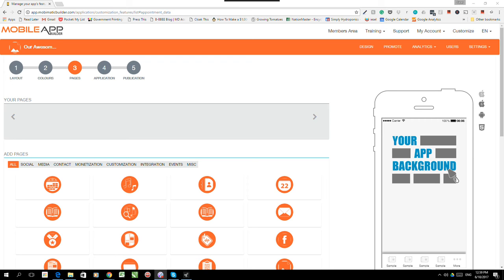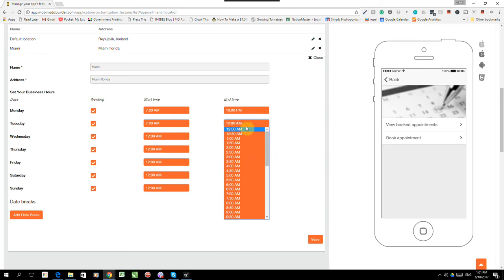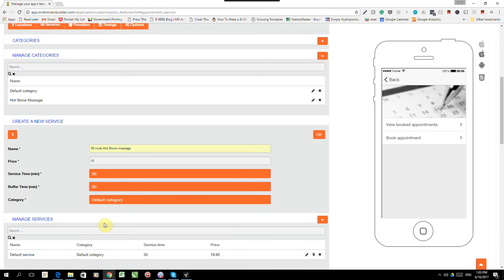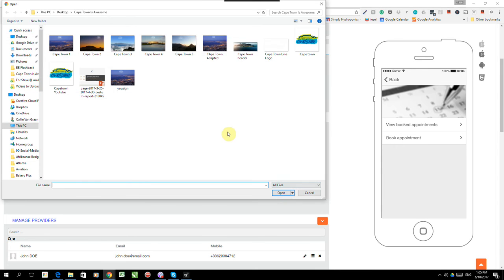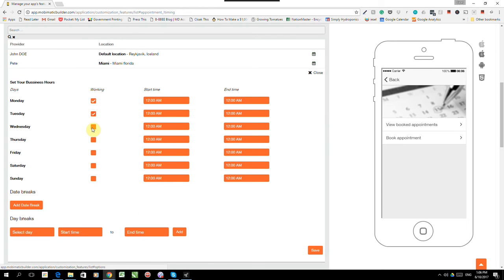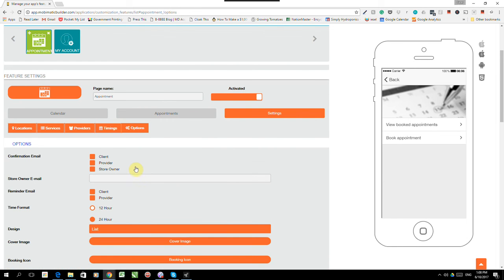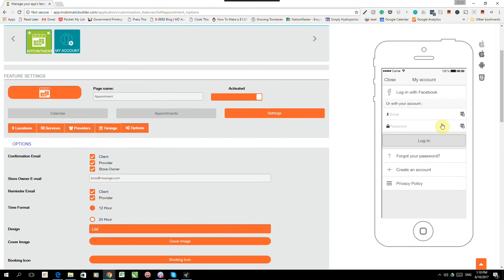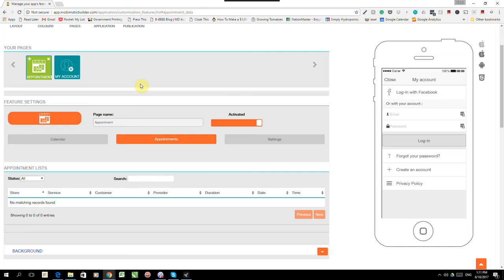𝐌𝐨𝐛𝐢𝐦𝐚𝐭𝐢𝐜 𝐀𝐩𝐩 𝐂𝐨𝐮𝐫𝐬𝐞 - 𝐀𝐩𝐩 𝐁𝐮𝐢𝐥𝐝𝐞𝐫 - 𝐀𝐩𝐩𝐨𝐢𝐧𝐭𝐦𝐞𝐧𝐭𝐬 𝐅𝐞𝐚𝐭𝐮𝐫𝐞 - 𝐌𝐨𝐛𝐢𝐥𝐞 𝐀𝐩𝐩 𝐁𝐮𝐢𝐥𝐝𝐢𝐧𝐠 𝐒𝐨𝐟𝐭𝐰𝐚𝐫𝐞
Mobimatic App Course - App Builder - Appointments Feature - Mobile App Building Software.Get Mobimatic App Maker

⏩TAKE ACTION TASKS (Homework):
1. Continue to build Apps
2.
3.
4. Listen to 1 Motivational Training From The #1 Speaker In The World. This🎁Will Make You💰💰

Next training: ________

✅PLAYLISTS OF APP COURSES:
🥇Mobimatic App Course:

Life Changing MP3 Downloads:
Music Motivation:
Eric Thomas-Blueprint 4 Success:

AudioBooks:
🥇My #1 Motivation For Getting Rich:
Wallace D. Wattles,Science of Getting Rich: